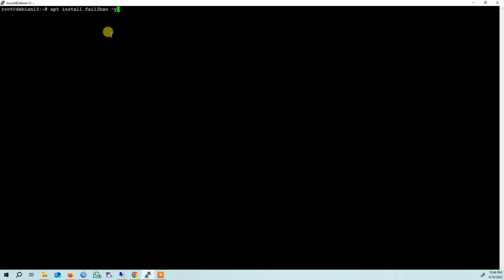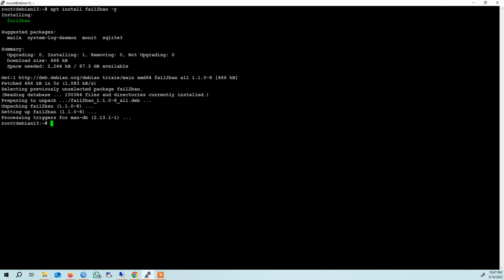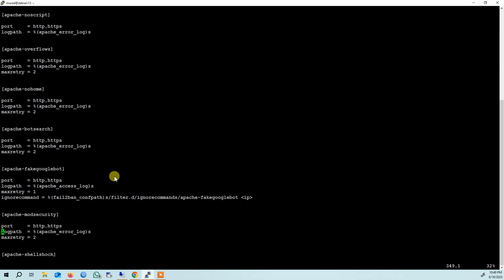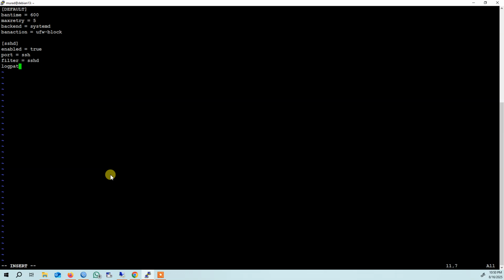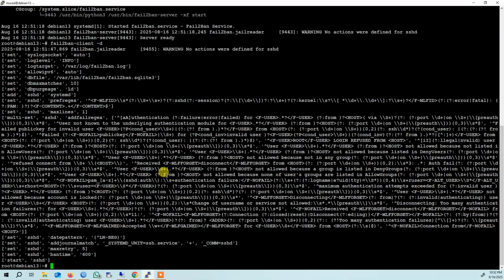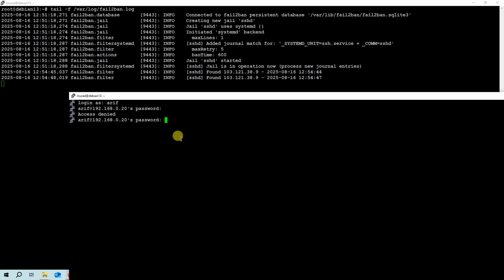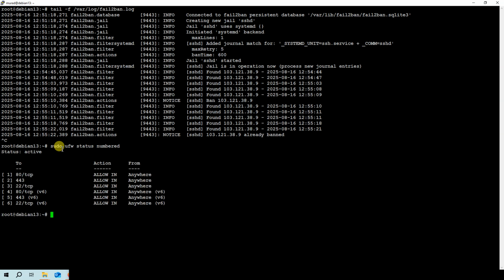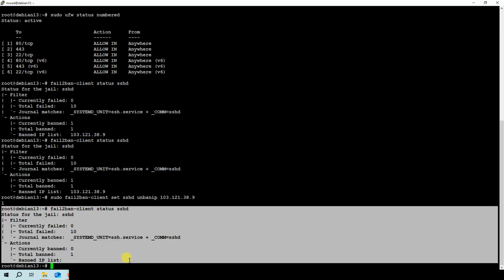Debian 13 | Secure Your Ubuntu Server with Fail2ban & SSH Brute Force Protection With Fail2Ban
Harden your Ubuntu server against brute force attacks with Fail2ban, an essential intrusion prevention framework. Brute force attacks are automated attempts to guess login credentials, often targeting the SSH service. Fail2ban monitors log files for repeated failed login attempts from a single IP address and automatically bans that IP using firewall rules, stopping the attack in its tracks.

To set up Fail2ban on your Ubuntu server, install the package with sudo apt install fail2ban. The core configuration file, jail.conf, is located in /etc/fail2ban/. It's best practice to create a local copy, jail.local, to customize settings without overwriting default rules during updates. In jail.local, you can configure the [sshd] jail to protect SSH, adjusting parameters like maxretry (the number of failed attempts) and bantime (how long the IP is banned). This simple yet powerful tool is a cornerstone of server security, offering an automated defense against persistent threats. 🔐